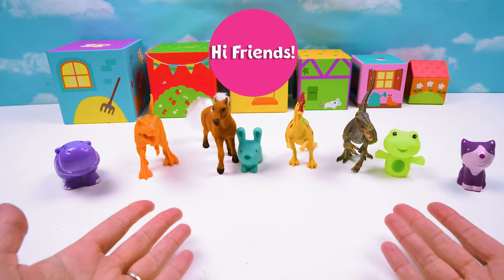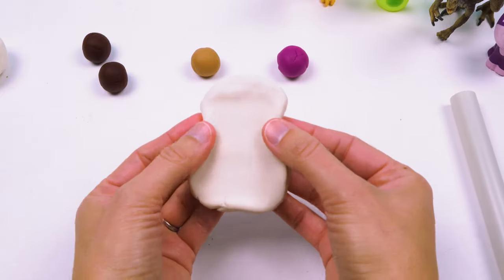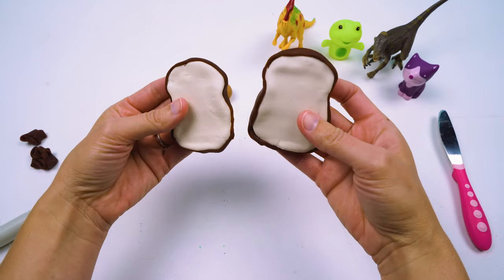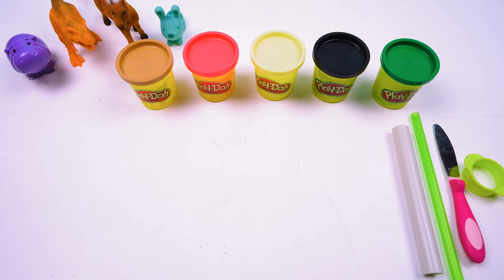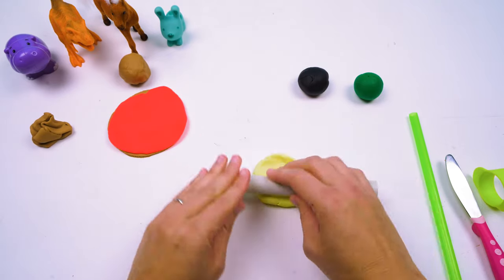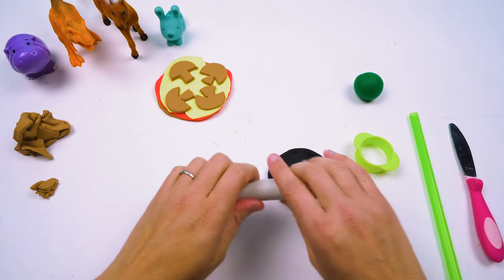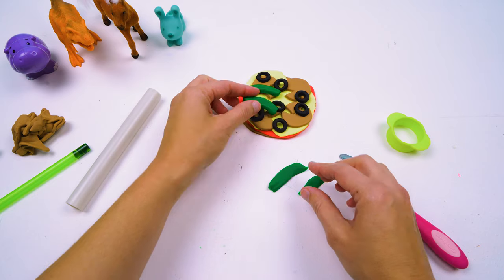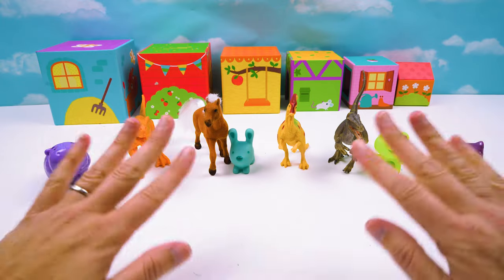Let's Make Lunch! | Play Doh Play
It's time for lunch! We have some hungry friends, but they want different foods. What are we going to do?! I know, let's make both! Are you a PB&J or a Pizza person?! Join Hazel's Mom as she makes a delicious lunch for our picky friends. Let's go!